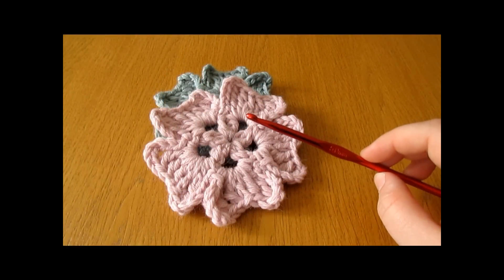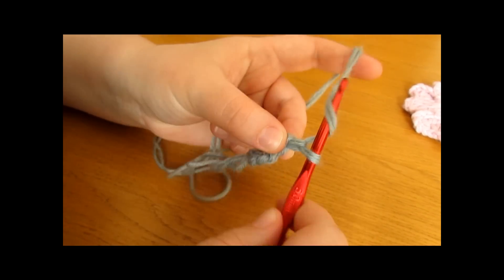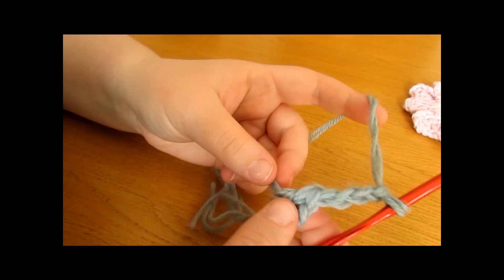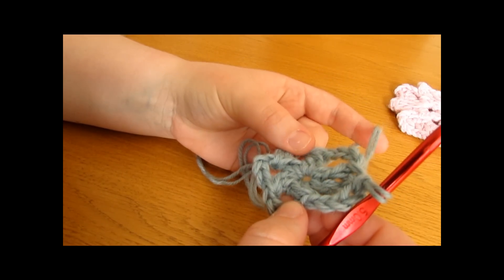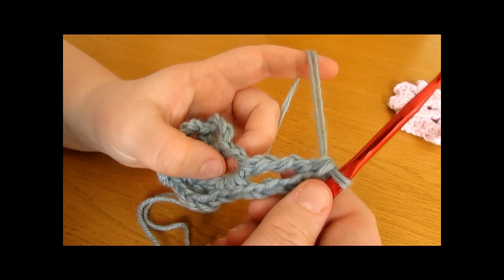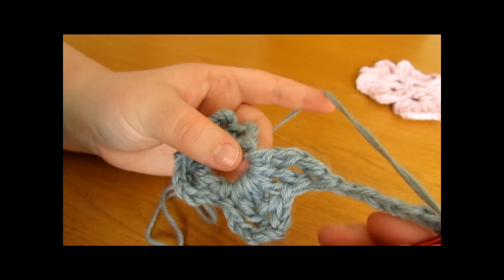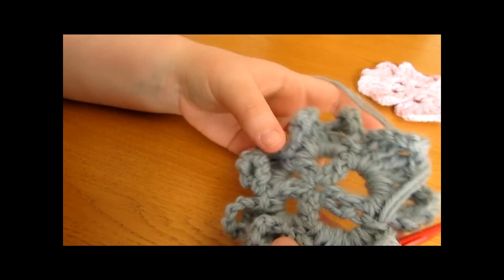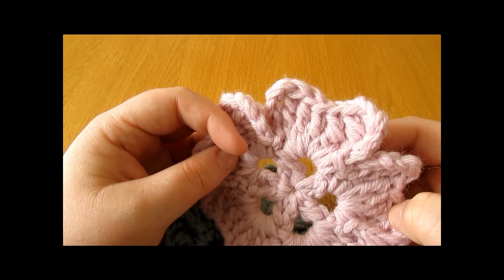VERY EASY crochet coaster tutorial - crochet coaster for beginners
This video is a detailed step by step tutorial on how to crochet a coaster. This pretty coaster pattern is very easy, quick to complete and is suitable for beginners.

For my coaster I used a 5mm crochet hook, Drops Lima yarn and US terms.